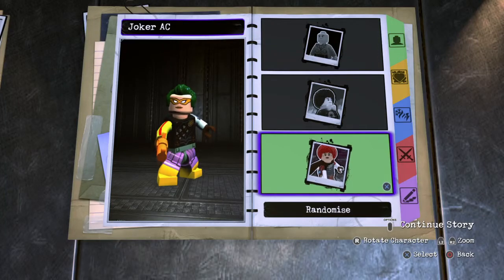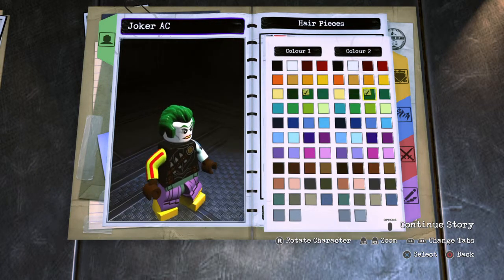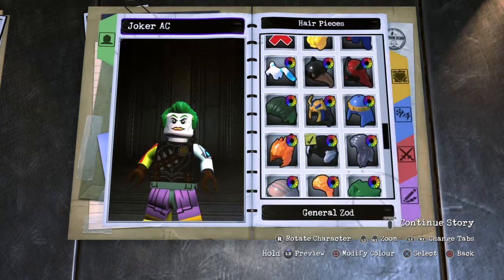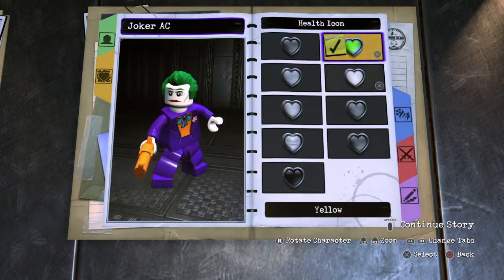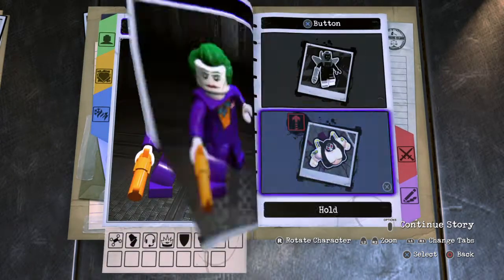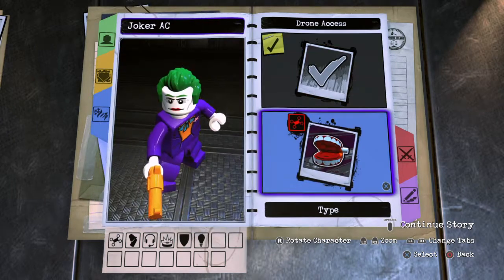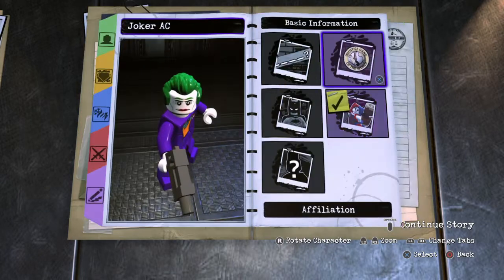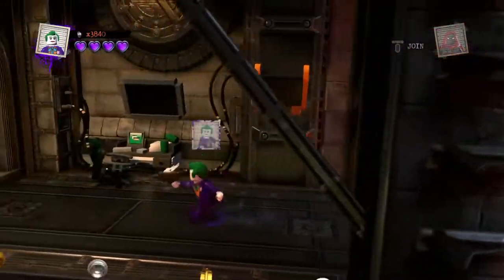LEGO® DC Super-Villains How to make joker Arkham City version